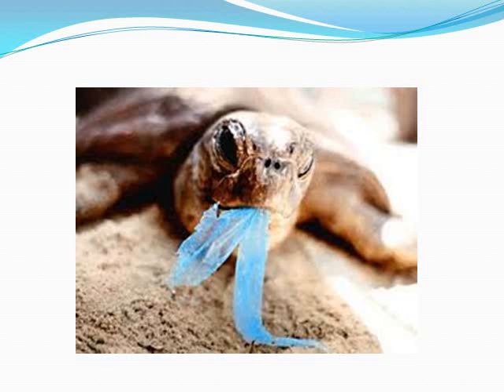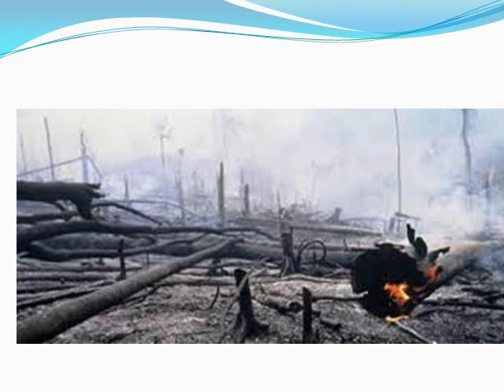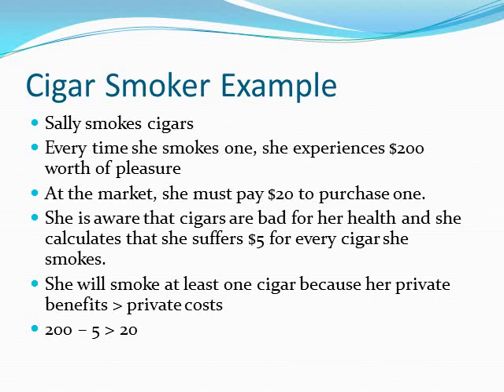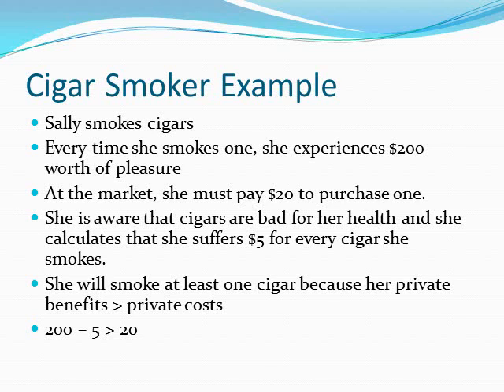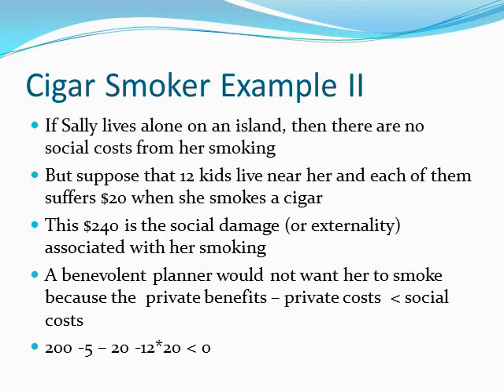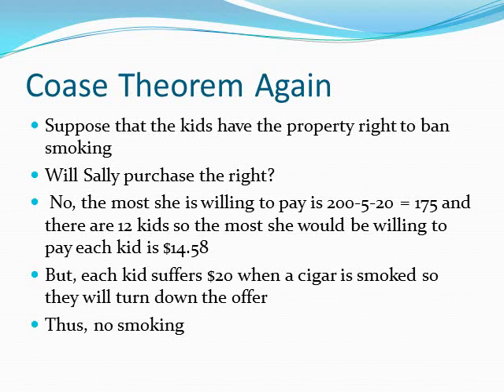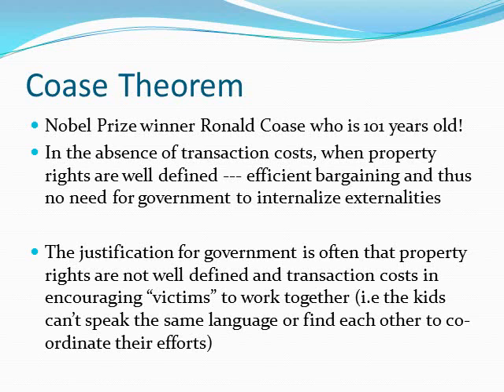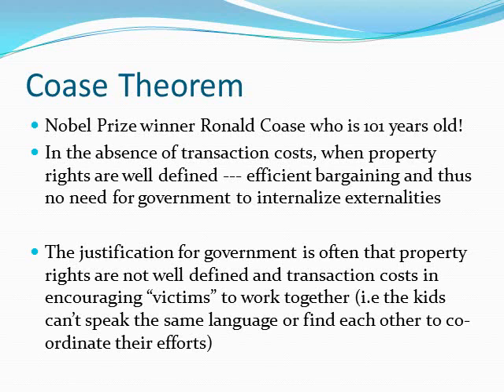Lecture #4 by Matthew E. Kahn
Matthew E. Kahn (UCLA Economics) lectures on the Coase Theorem.